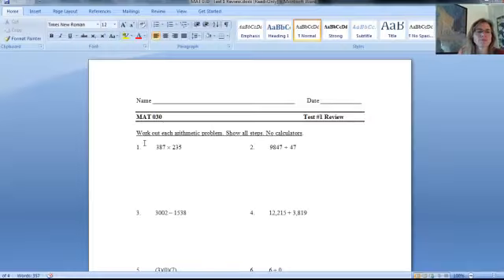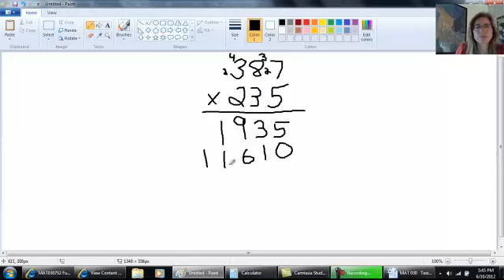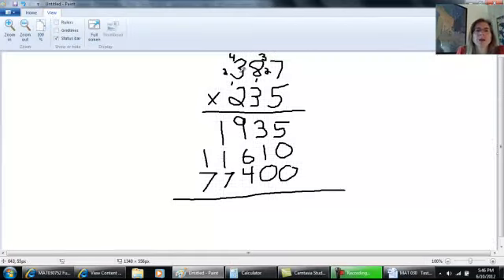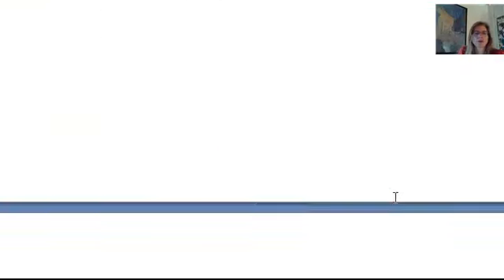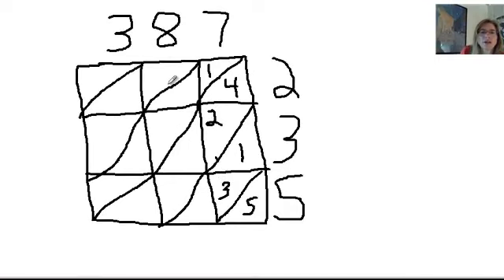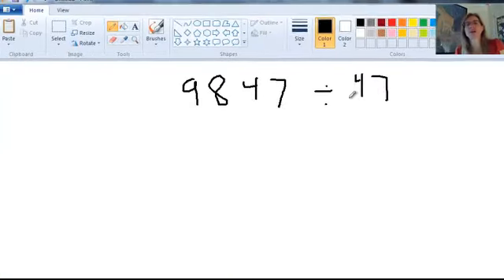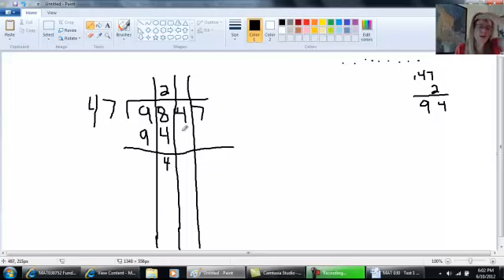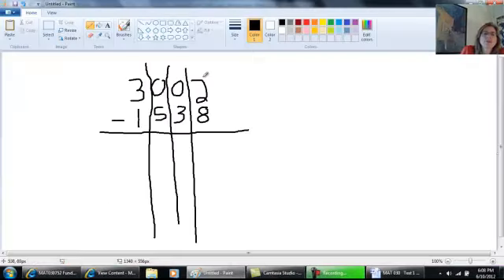MAT 030 Test #1 Review Questions 1, 2, 3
Instructor working out 1, 2 and 3